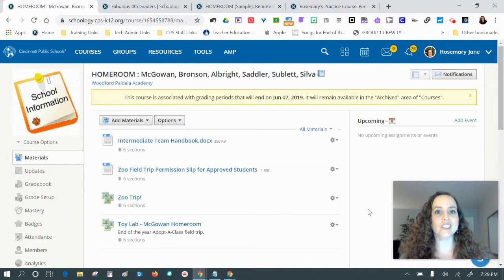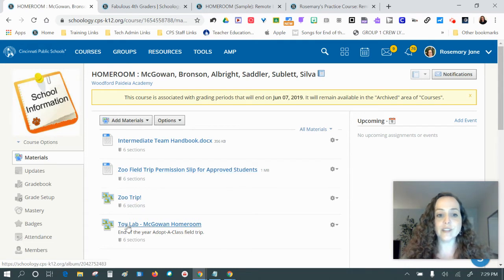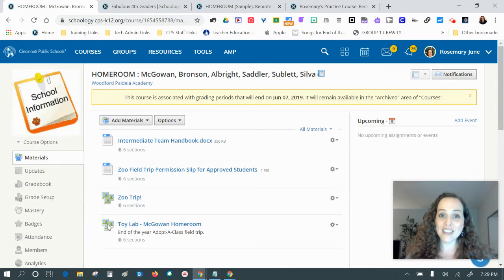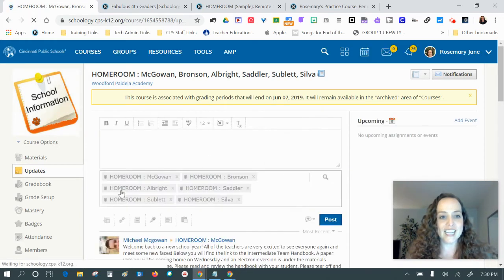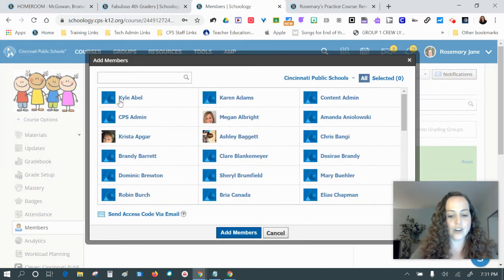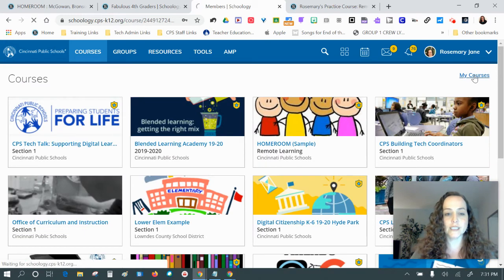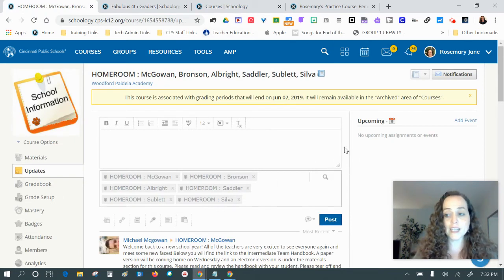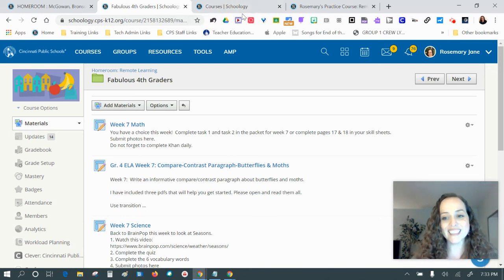Using Homeroom as a Hub with Your Grade Level Team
This Tech Talk Tidbit is to share how to link your homerooms across your team and use your Homeroom Course as a HUB for all remote learning in Schoology.

Here's another in my series, Tech Talk Tidbits...  Taking a small bite out of virtual PD with quick topics in just a few minutes.